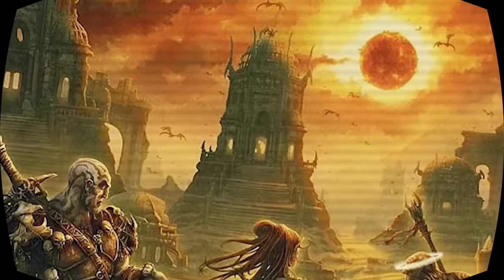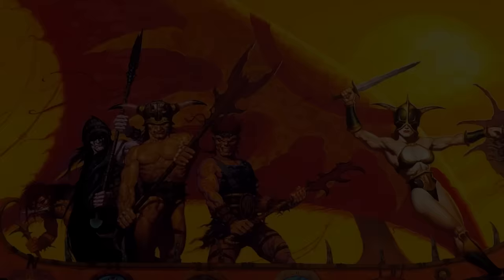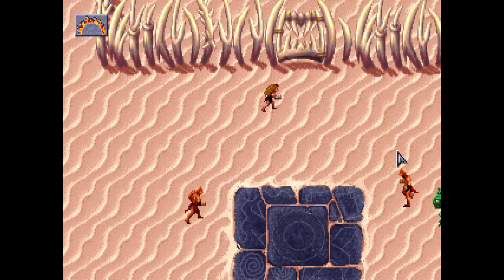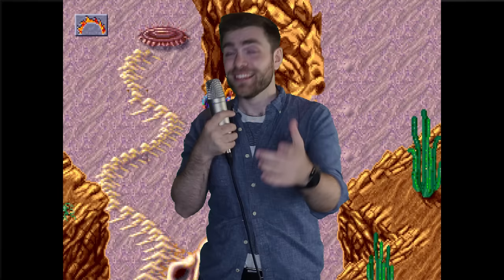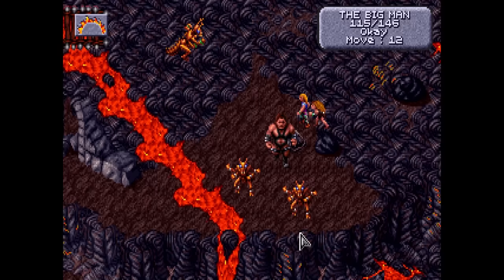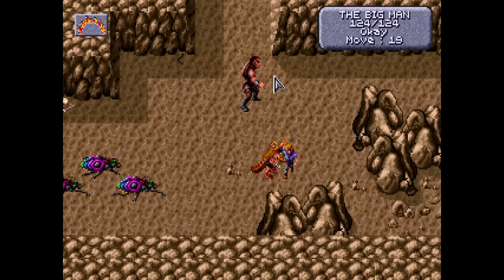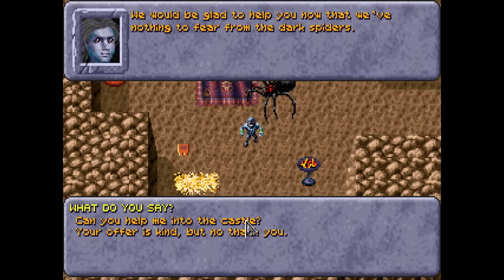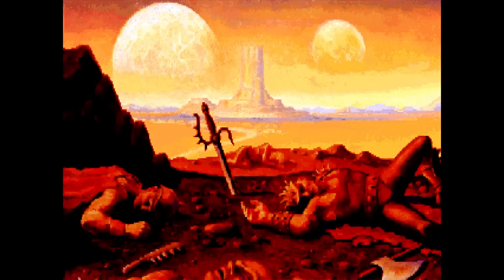D&Ds Forgotten Post Apocalypse Video Game | Dark Sun: Shattered Lands Review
Gain access to THOUSANDS of great maps for your tabletop games

Dark Sun: Shattered Lands was SSI's attempt at a successor engine for their gold box games. Riddled with bugs and production delays and failing to gain much of an audience, Shattered Lands was nonetheless a big step forward for the isometric RPG genre, and has a handful of diehard fans to this very day.

It and it's sequel stand out for being the sole video game adaptations of D&D's classic 'Dark Sun' setting - D&D's apocalypse setting.